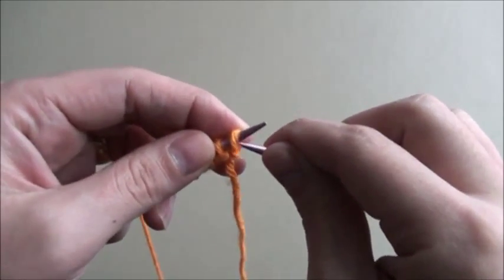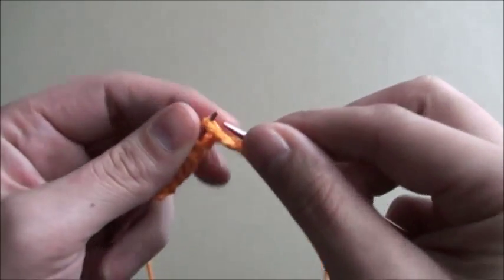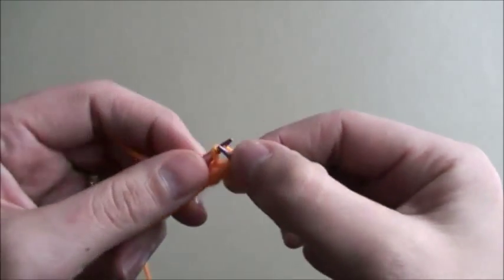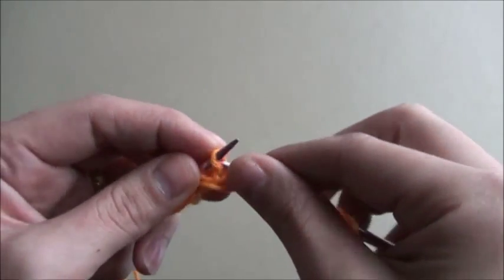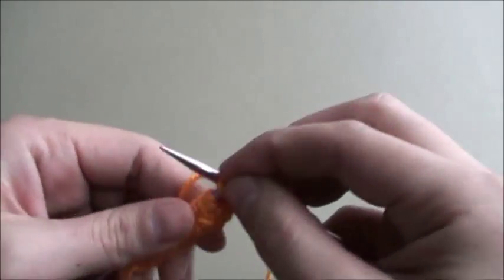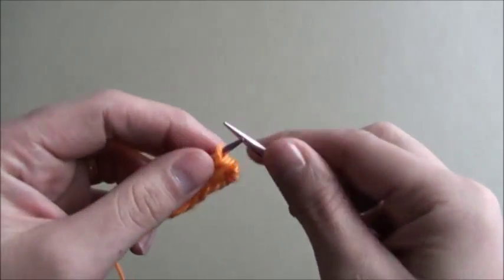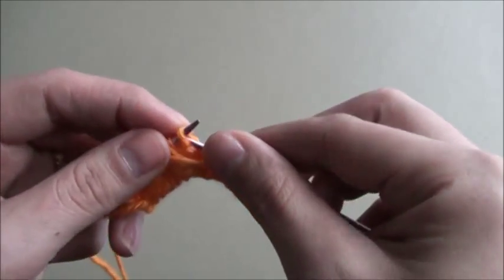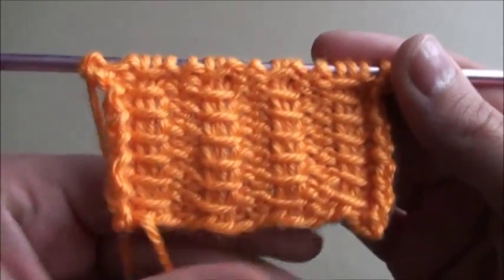How to Knit the Double Mock Ribbing Stitch Pattern #69│by ThePatternFamily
Best Crochet Hooks
Knitting Needles: